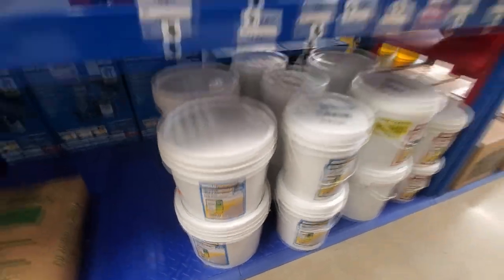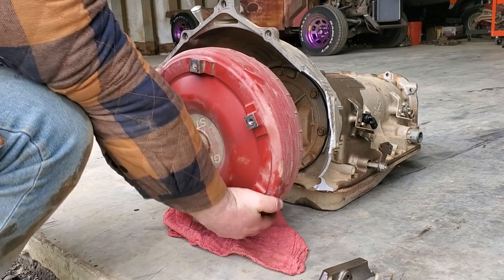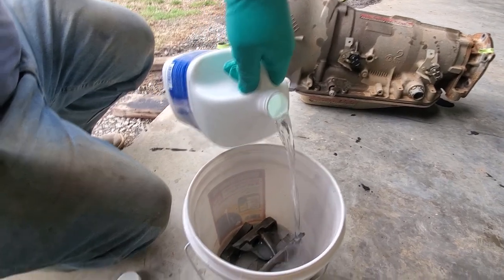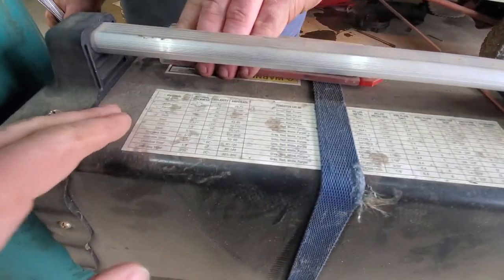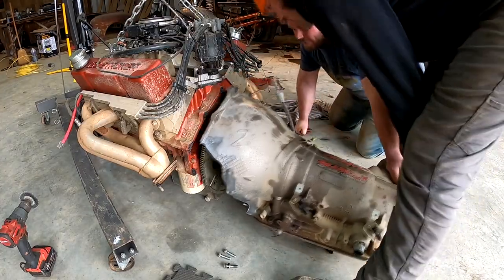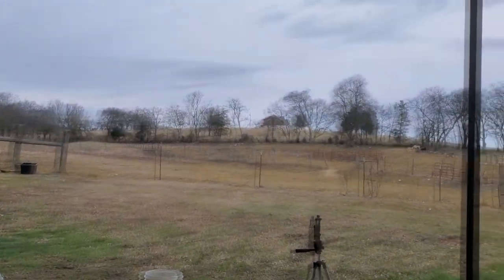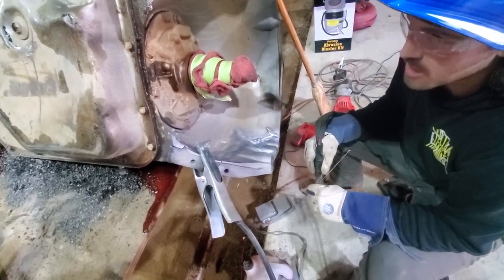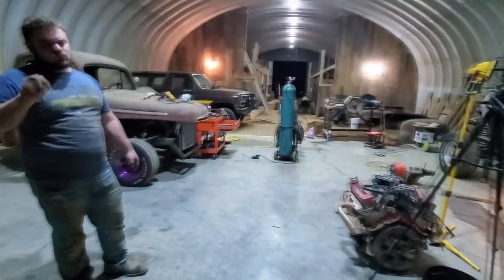Welding up a 10k dollar trans (4l80e bellhousing weld up)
Dropped a built 4l80e and had to weld cast for the first time.